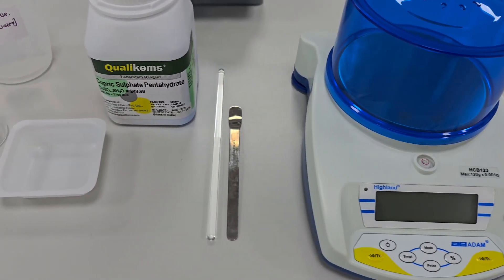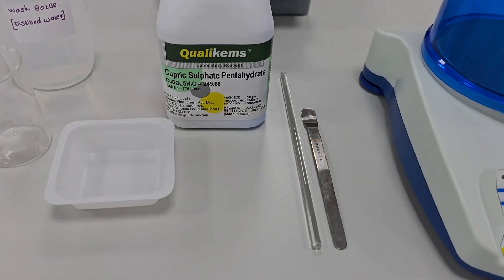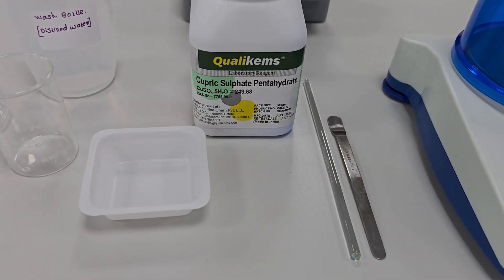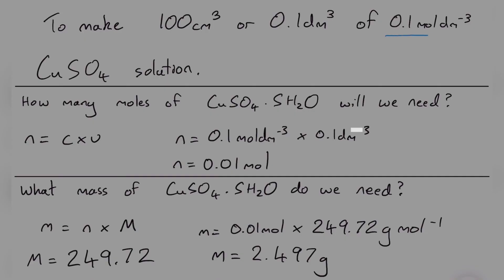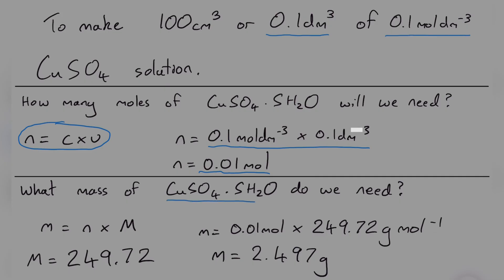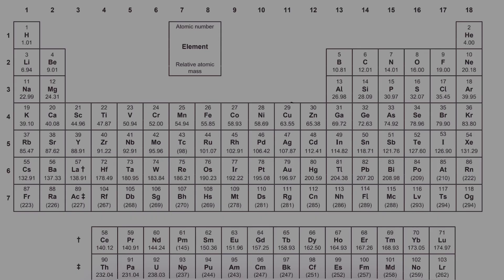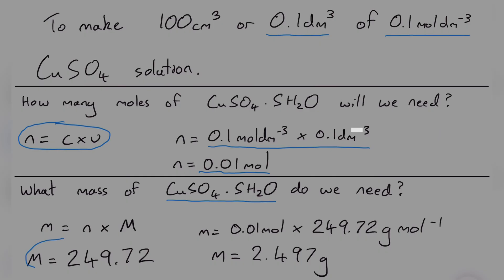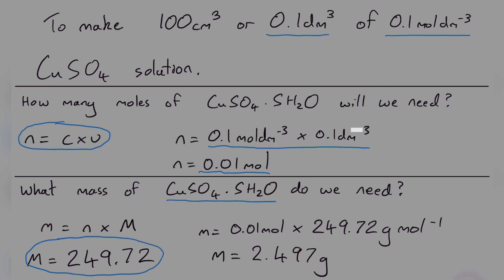How to Prepare a Standard Solution of Copper(II) Sulfate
In this video, we demonstrate how to prepare a 0.1 mol/dm³ standard solution of copper(II) sulfate pentahydrate (CuSO₄·5H₂O). Learn how to accurately weigh the compound, dissolve it, and transfer the solution into a volumetric flask using proper lab techniques. This step-by-step guide is perfect for IB Chemistry students preparing for their practicals. Watch to see how to calculate the mass required and how to ensure precise solution preparation for titrations or other lab experiments.